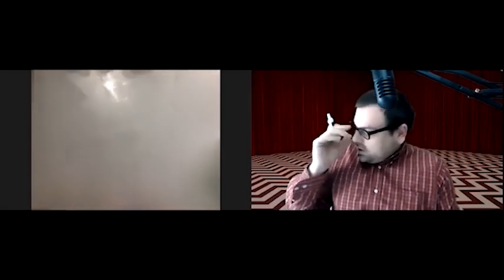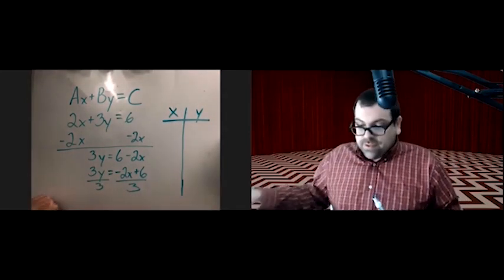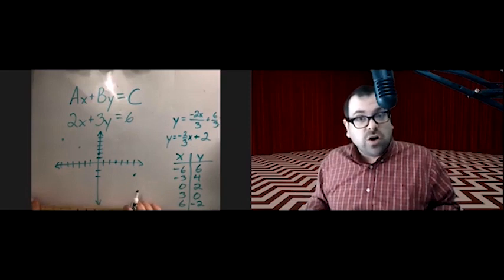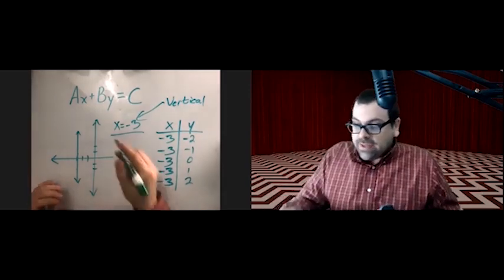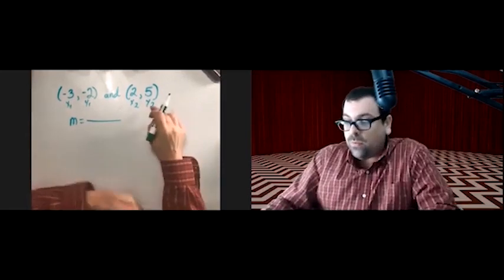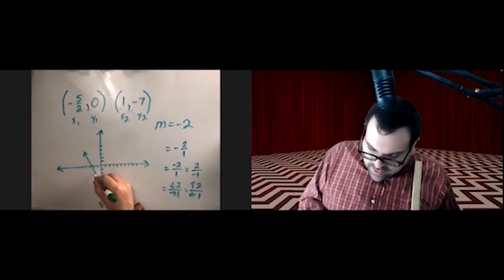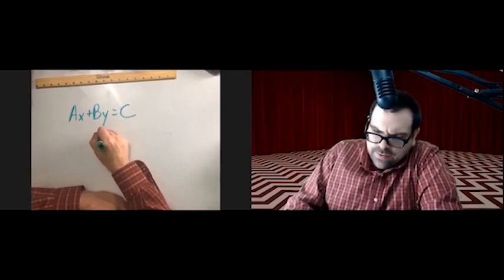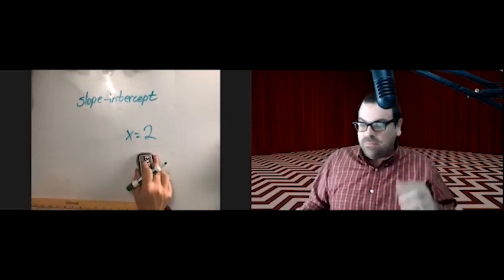304 - Linear Functions and Slope